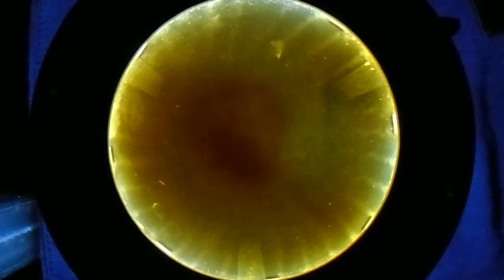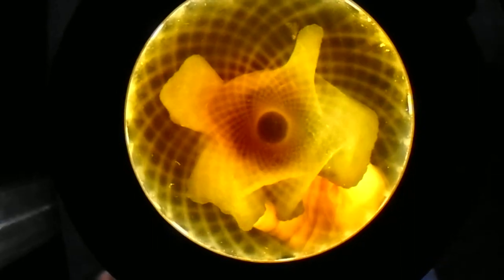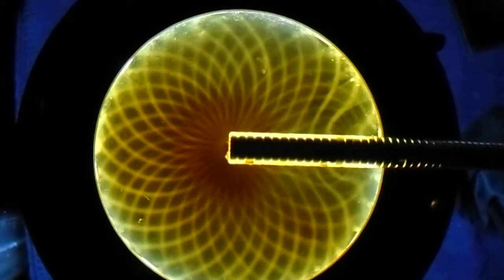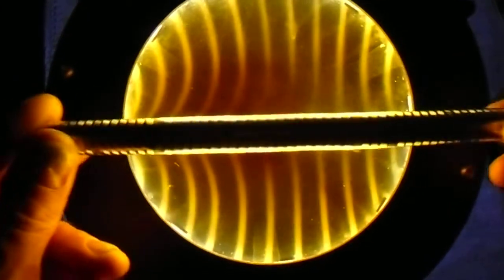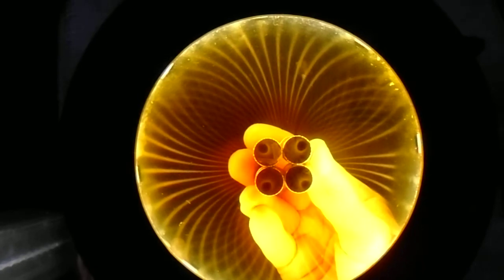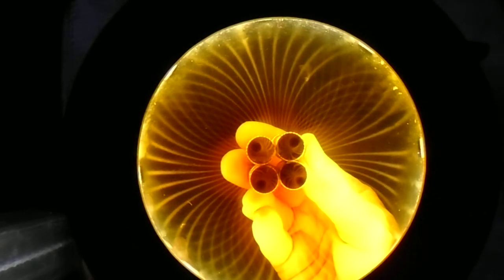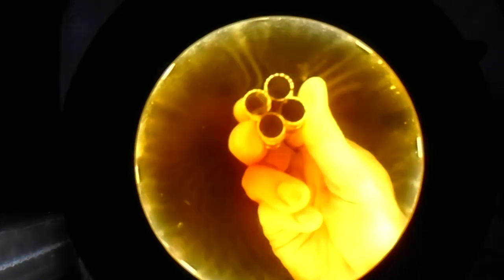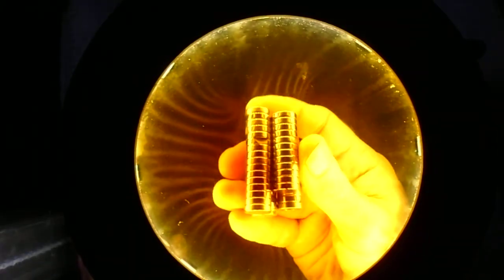Ferrocell made with baby oil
This ferrocell was made with baby oil.  Looks really nice and you can get it in any drug store and is non toxic.  I'm going to make some ferrocells with baby oil and see what happens ... I make a lot of wild an insane claims in this video, remember I'm no expert.